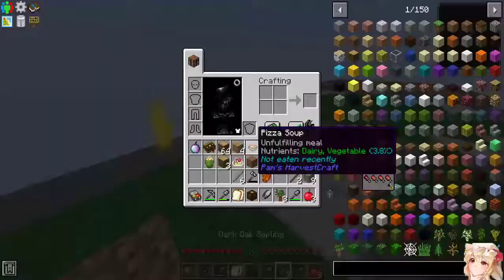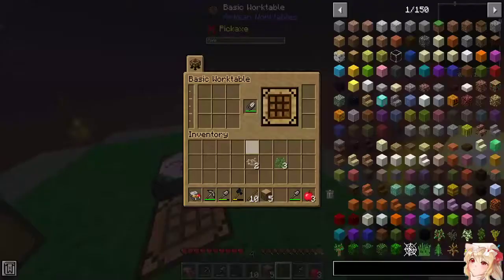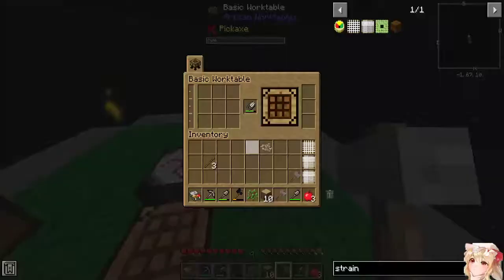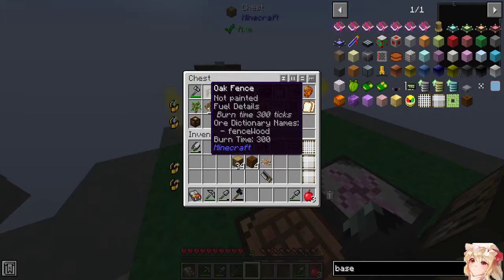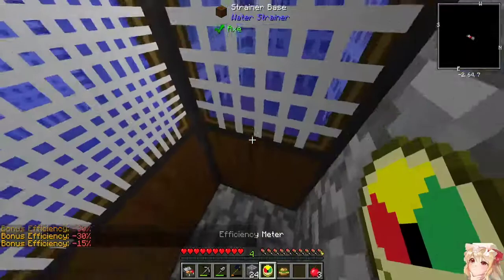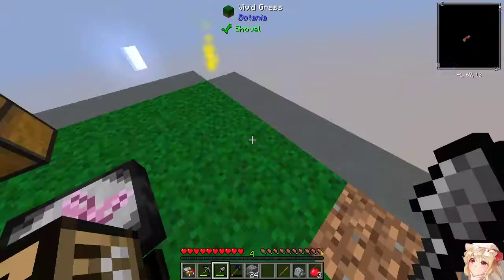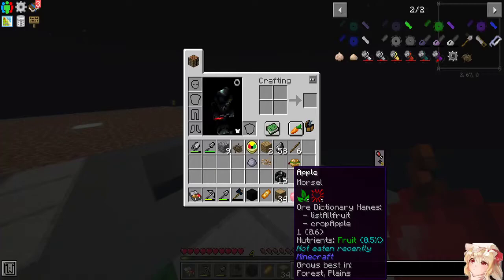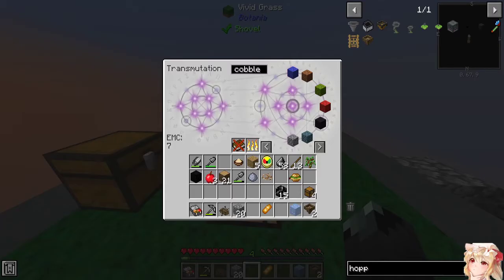Let's play Minecraft FTB Interactions Part 2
And here we are again for part two of this madness